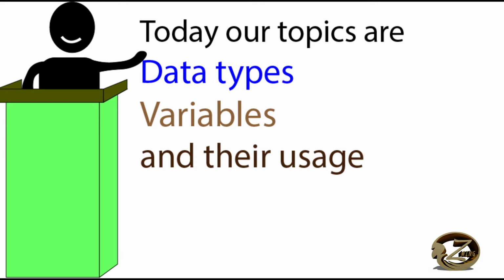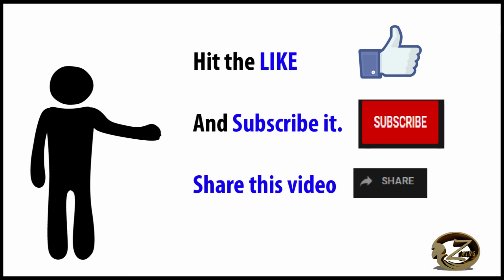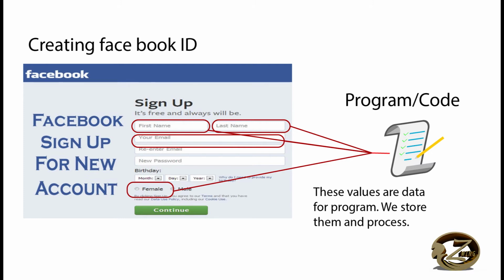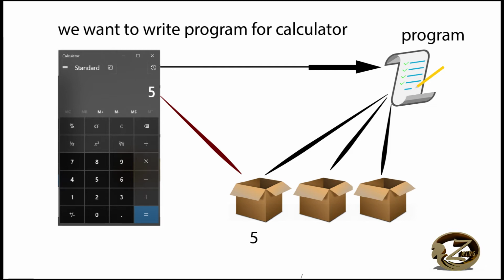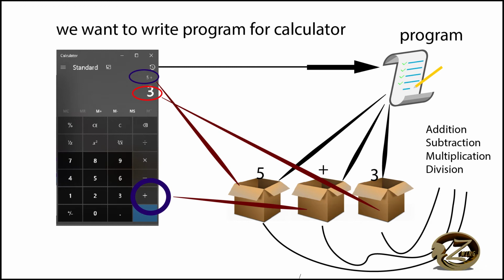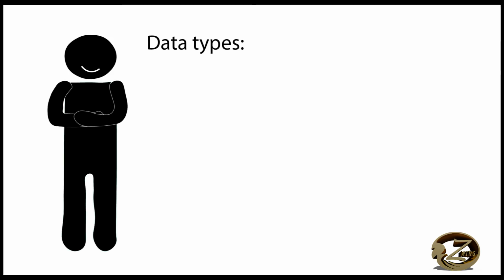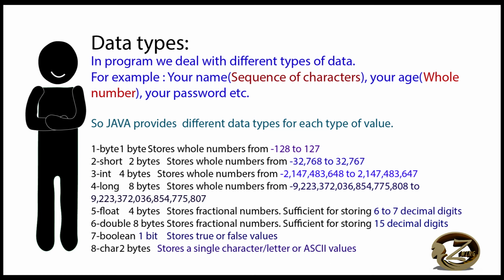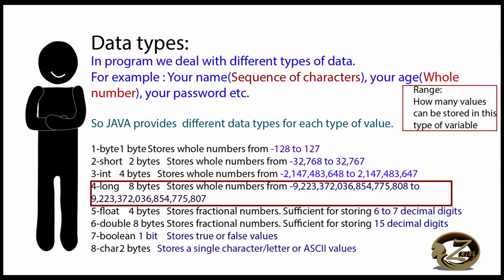Java Programming Tutorial - 04 - Variables and datatypes (Theory)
In this video you will get the graphical concept of variables and data types in java. You will understand that why variables are used and how they store data in our programs